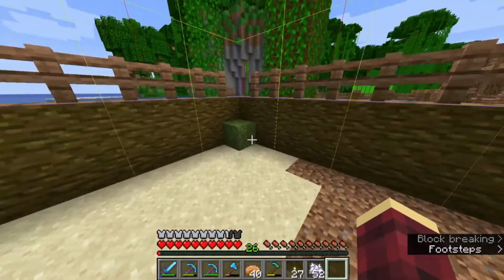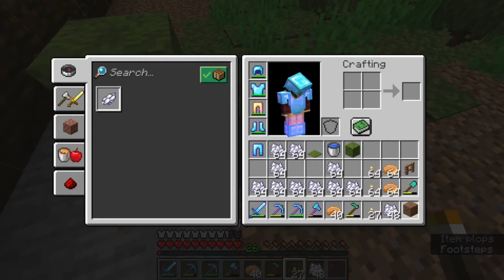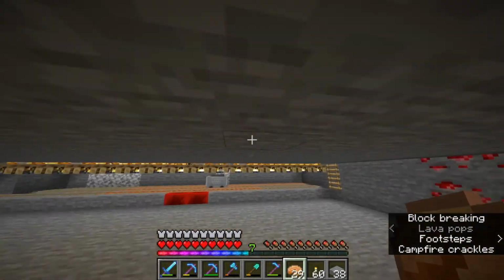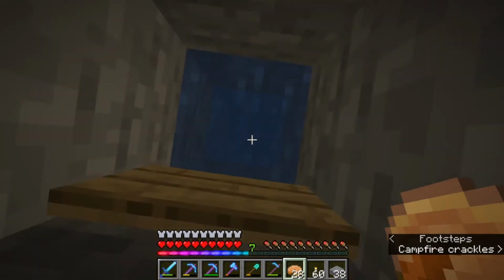Smiley's Survival World! Ep8 //A LOT OF TIMELAPSES\\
Not much to say it's all in the name!